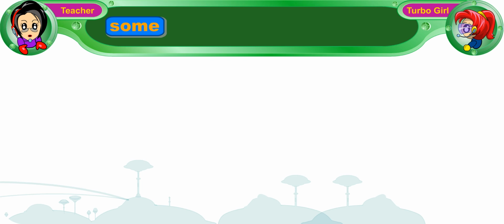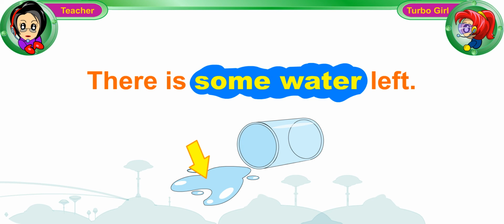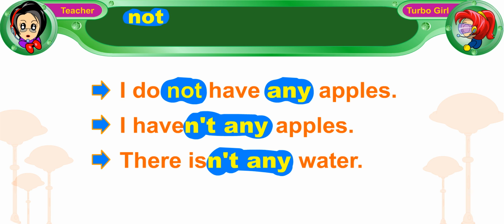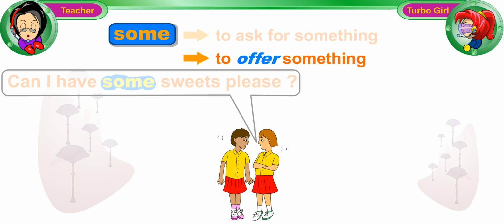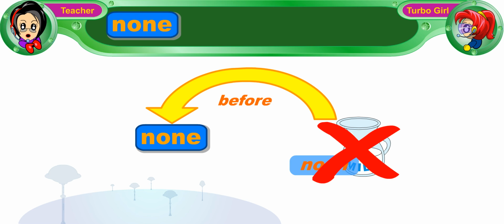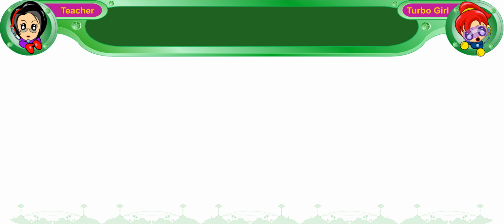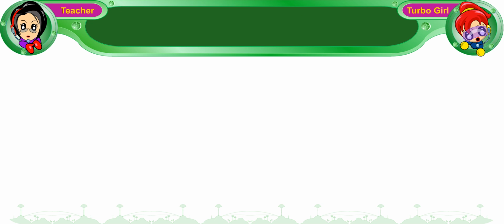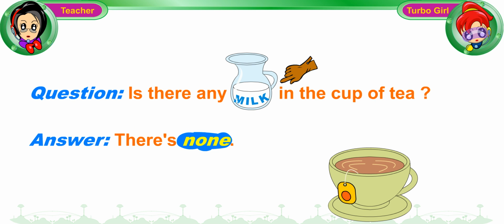P1 & P2 Eng Unit 13: Quantity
This lesson teaches you the proper use of quantity. Listen attentively as you watch the video.